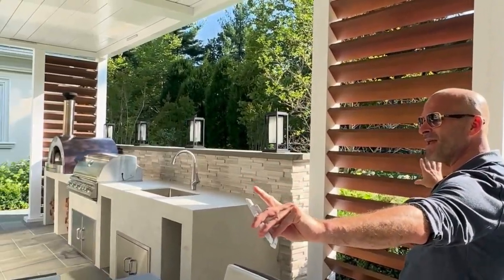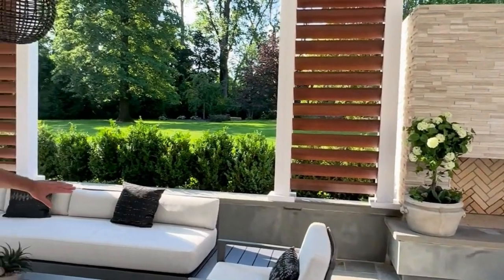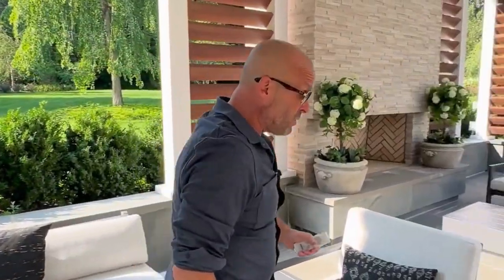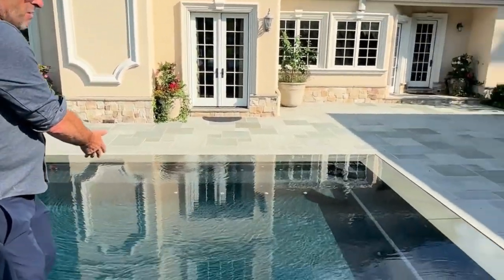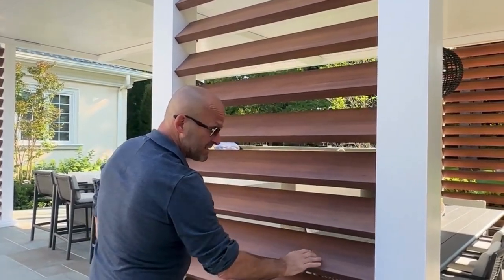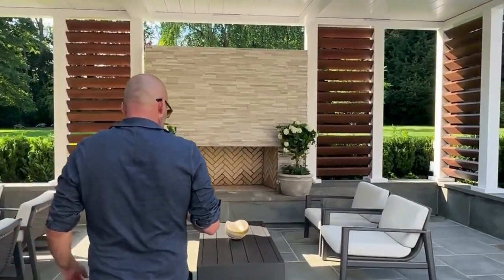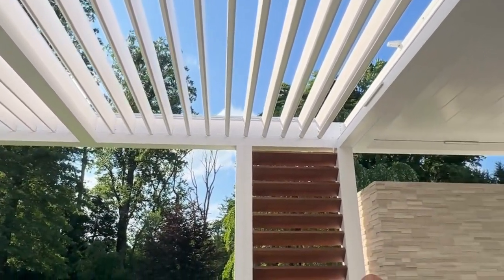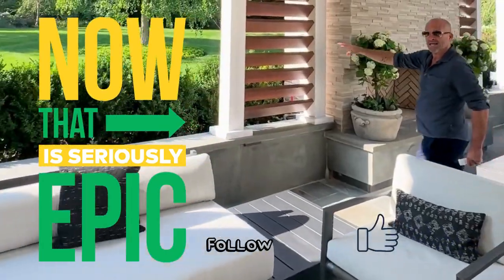Louvered Roof walkthrough vide by Breslow Outdoors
This video is a walkthrough of a modern designed and installed system by Breslow Outdoors. Watch all the features of this motorized pergola also known as a louvered roof. This job includes custom privacy walls and an open and close demo